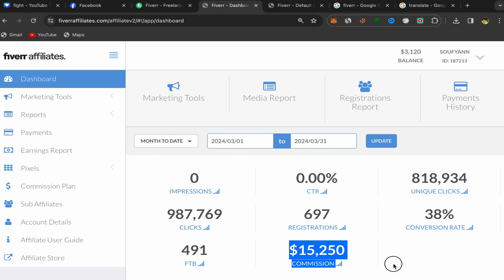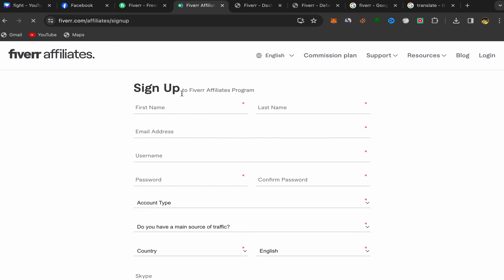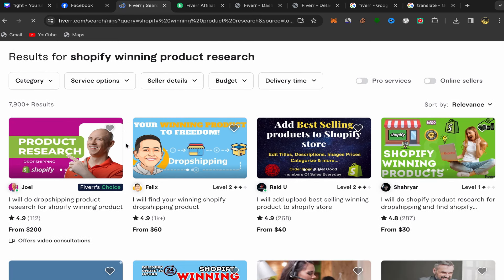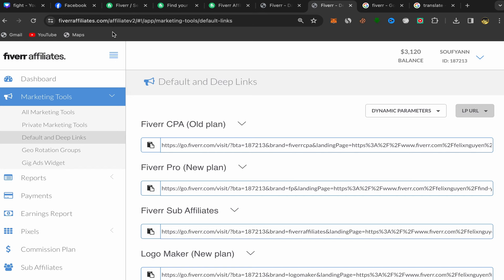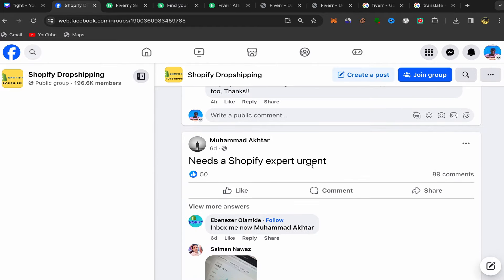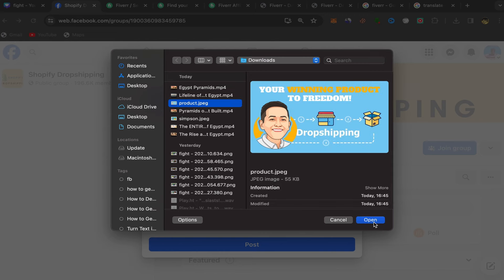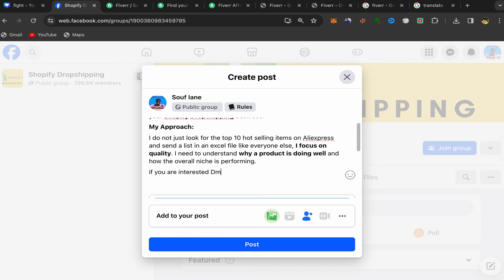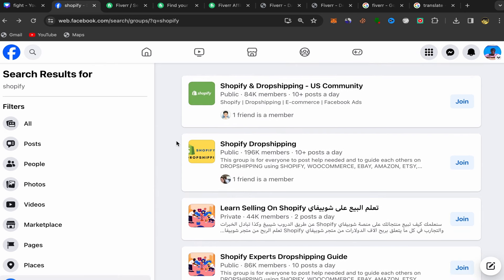How I Made $15,250 in 30 Days on Affiliate Marketing (FREE TRAFFIC)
In this video i show you How I Made $15,250 in 30 Days on Affiliate Marketing using facebook (FREE TRAFFIC).